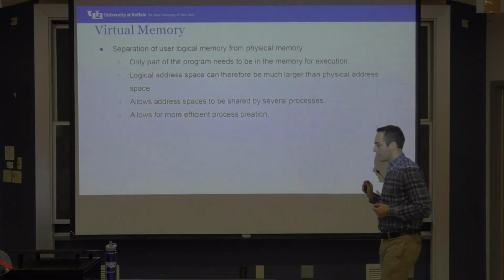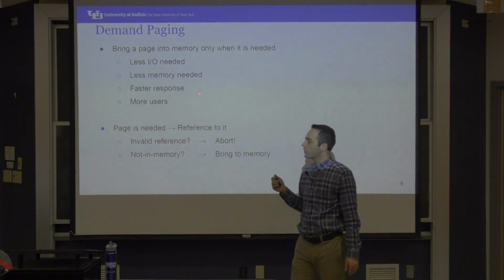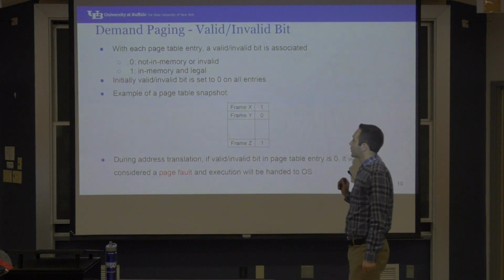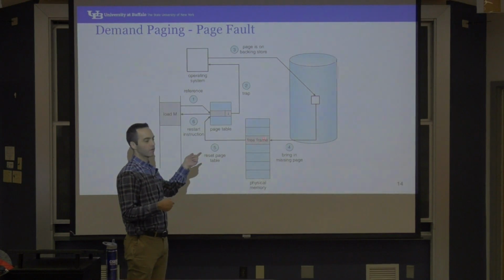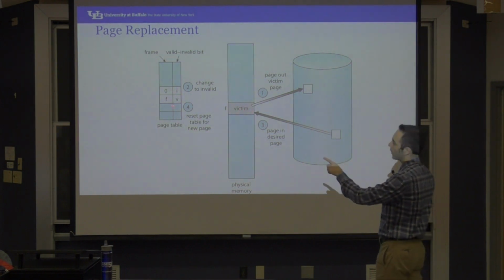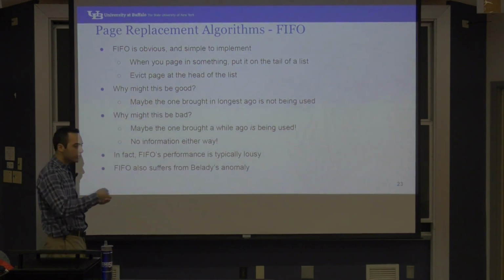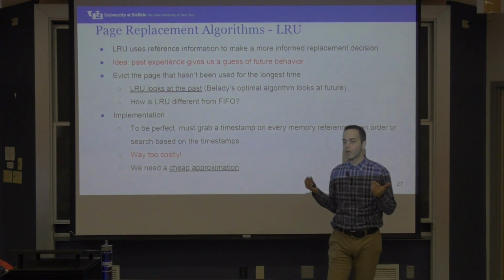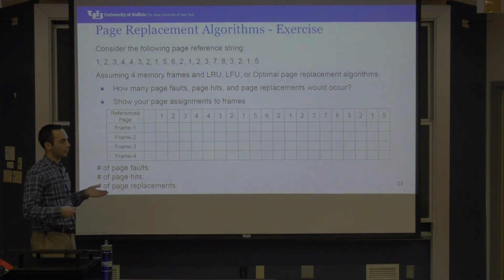Intro to OS - Virtual Memory (1/2)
Lecture 16 - Virtual Memory (1/2)
2019/04/02, University at Buffalo